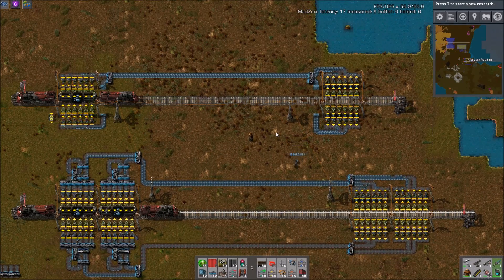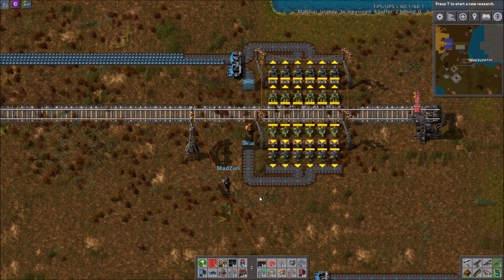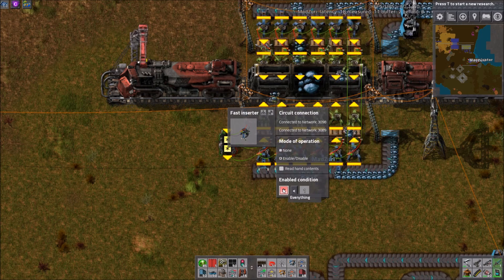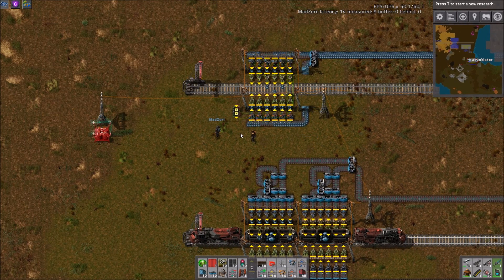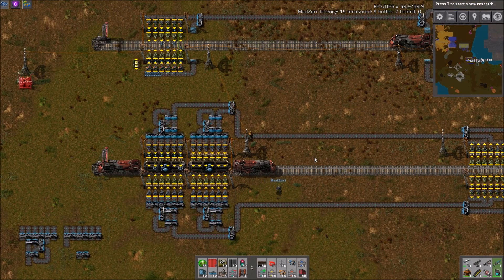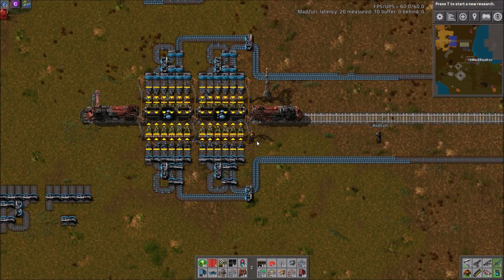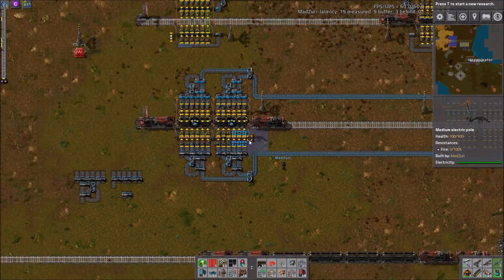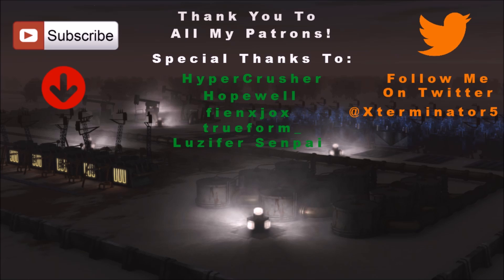Factorio Workshop - Building A Better Factory :: Train Loaders / Unloaders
This Factorio Workshop goes over some simple and balanced train unloading and loading designs. They can be adapted to almost any size train and we demonstrate both belt and circuit based ones.